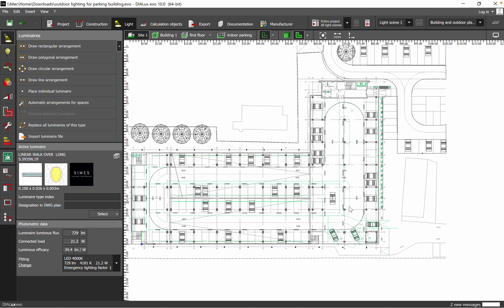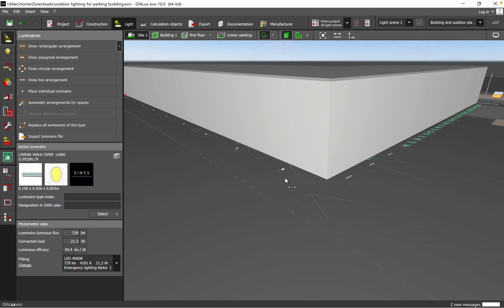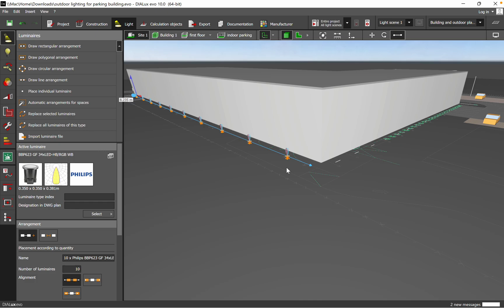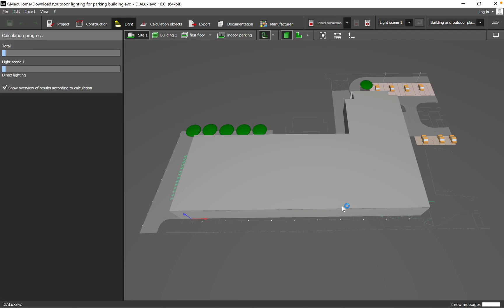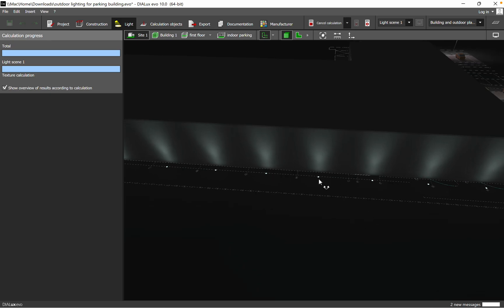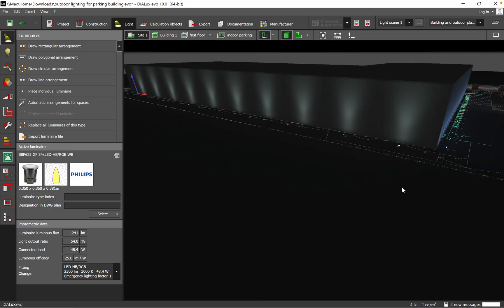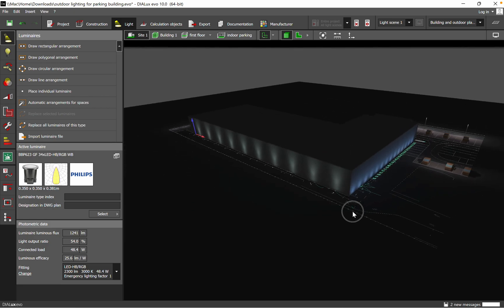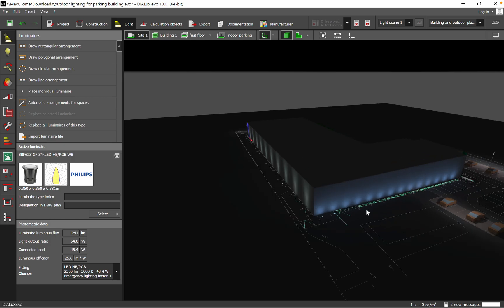How to realize a lighting design for a facade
Facade lighting it is used to light and highlight the exterior of a building. Various facade lighting can be used, including spotlight, downlight or floods. Watch the video to find out more about facade lighting!